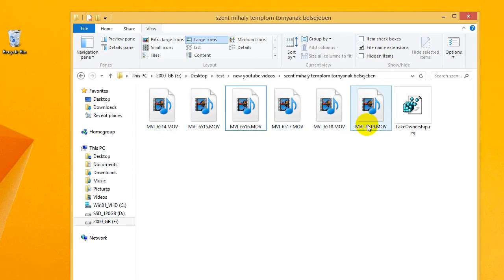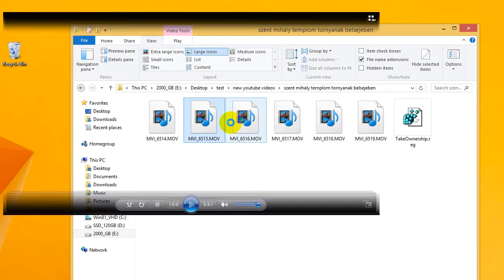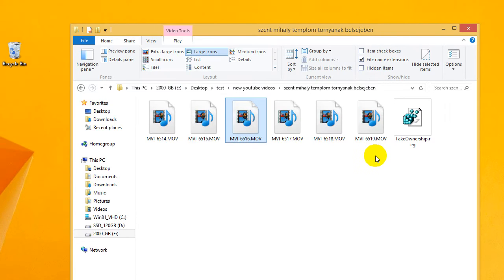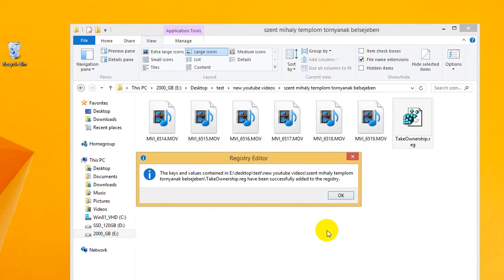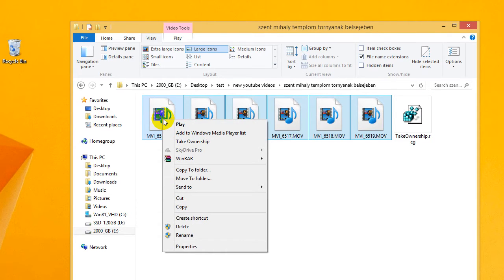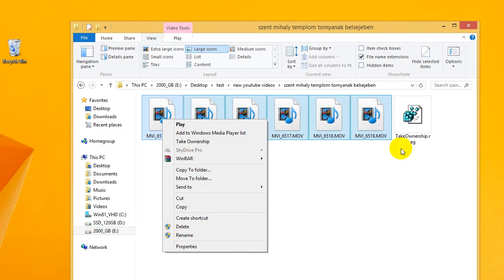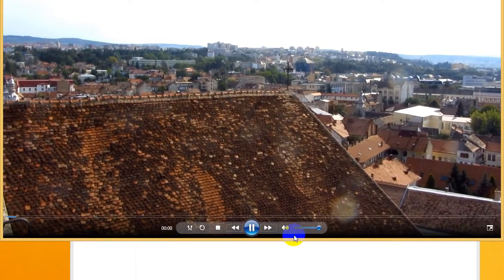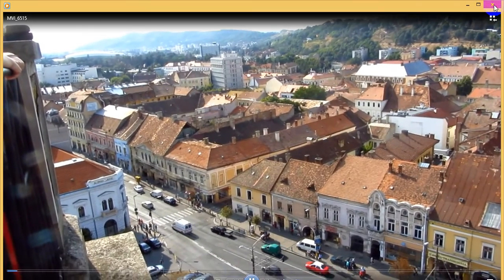How to unblock multiple files (Take Ownership)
Download the .reg file